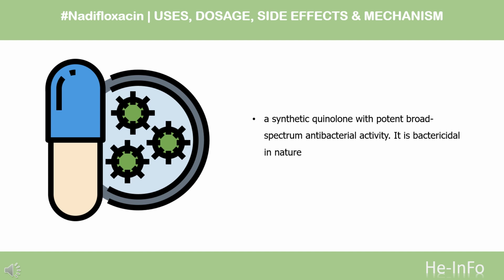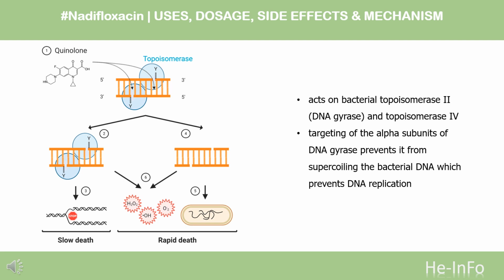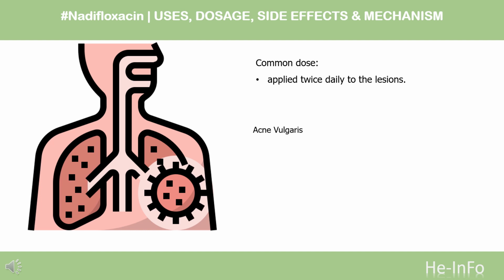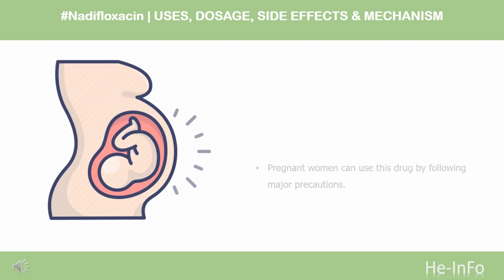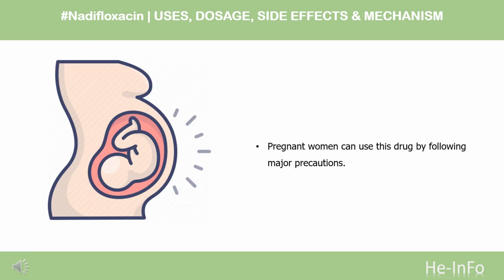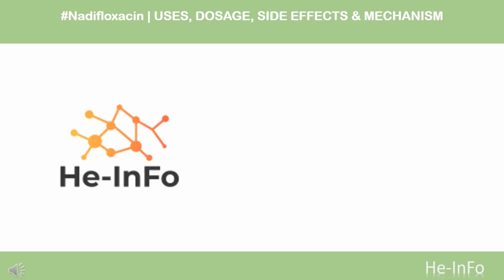Nadifloxacin | Uses, Dosage, Side Effects & Mechanism | Acuatim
Nadifloxacin is a topical fluoroquinolone used in the treatment of acne and topical bacterial skin infections.

In this video, let’s find found:
What is Nadifloxacin?
What is Nadifloxacin used for?
Contraindication
What are the side effects of taking Nadifloxacin?
How does Nadifloxacin work?
How to use Nadifloxacin?

📚 Sources / References
•  Medication information (uses, pharmacodynamics, mechanism of action, half-life):